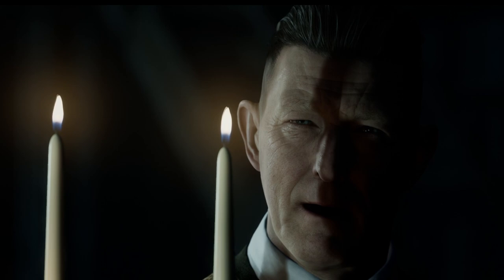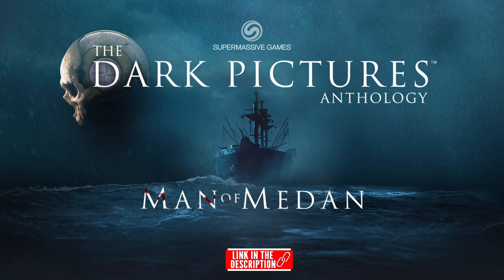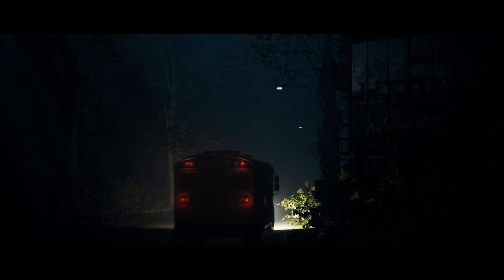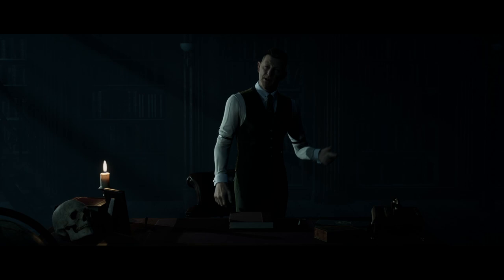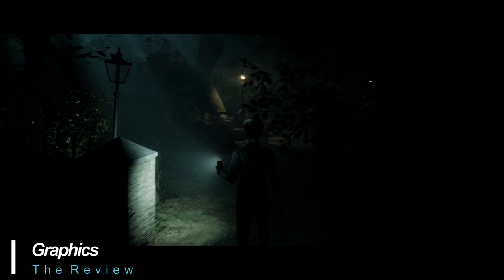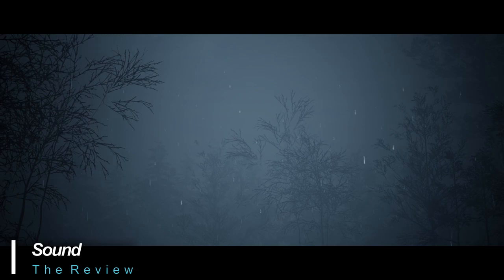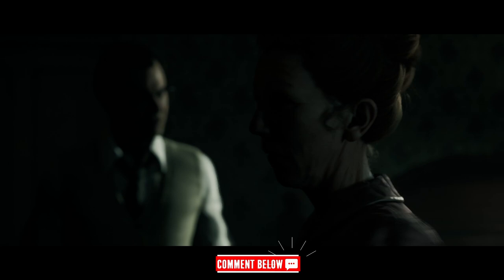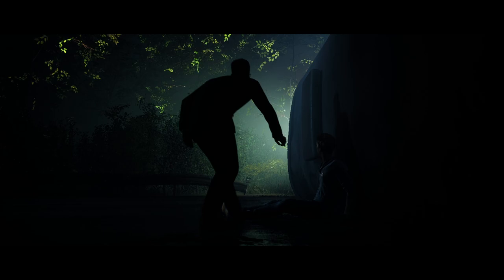The Dark Pictures : Little Hope - Review 2021 - Worth buying?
The Dark Pictures: Little Hope - 2021 - What are The Dark Pictures?  Is it worth buying?

"The Dark Pictures Anthology: Little Hope, also known simply as Little Hope, is an interactive drama survival horror video game developed by Supermassive Games and published by Bandai Namco Entertainment. It is the second of eight planned installments in The Dark Pictures Anthology series, following 2019's Man of Medan. The game was released for Microsoft Windows, PlayStation 4 and Xbox One on 30 October 2020. A successor, House of Ashes, is planned for release in 2021." ~Wikipedia

What did you think of the second installment in the Dark Pictures Anthology - Little Hope?  Let us know what you think!

Timestamps:
00:00 Introduction
00:25 What is The Dark Pictures: Little Hope
00:43 System Requirements
01:03 Main Aspects
01:11 Horror Content
01:21 Cinematics
01:30 Returning Aspects
02:14 Graphics
02:34 Sound
02:46 Story
03:07 Gameplay
03:42 Final Thoughts
04:23 Thanks for Watching!

Minimum Requirements:
Windows 7 64-bit
8GB RAM
i5 3470 / FX-8350
GTX 750 Ti / Radeon HD 7870
80GB Free Storage

Recommended System:
Windows 10 64-bit
16GB RAM
i5 8400 / Ryzen 5
GTX 1060 / RX 580
80GB Free Storage